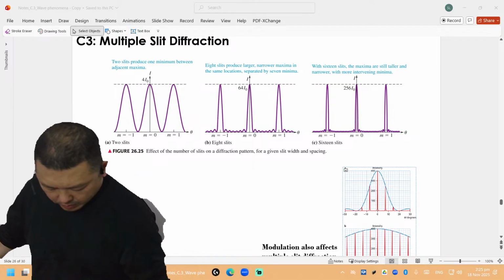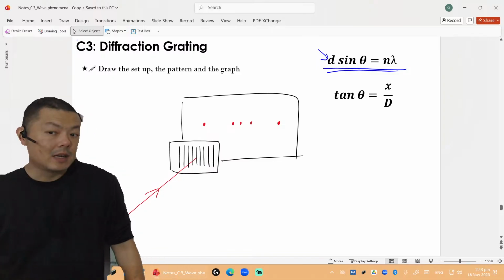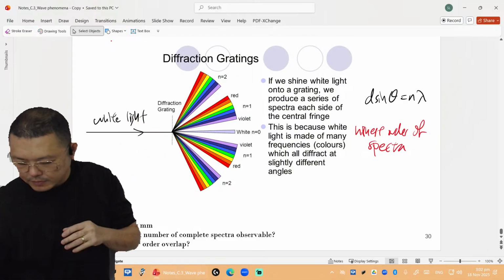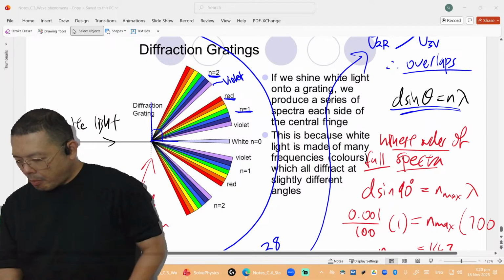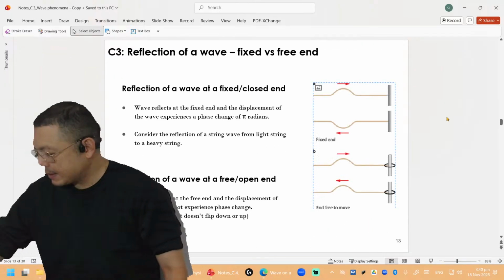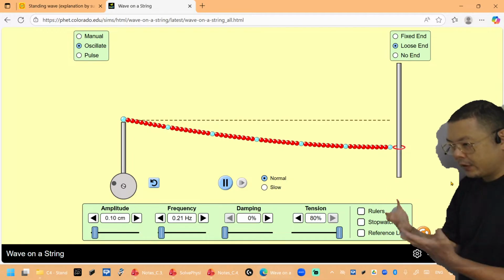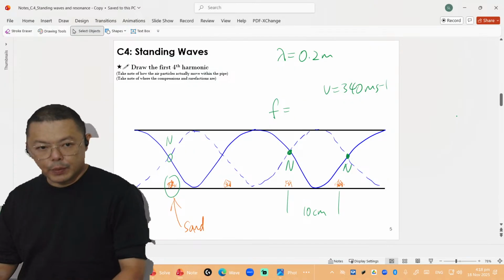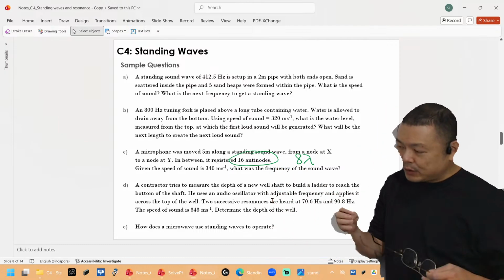PHYSICS - IB Catchup pt6 Tue 18 Nov 2025 - Solve Physics with Samuel Leong